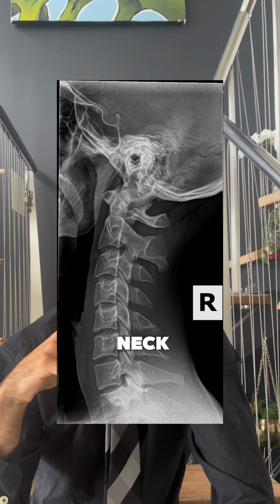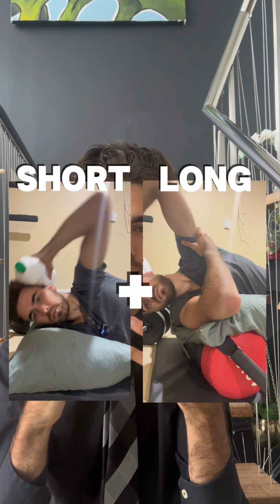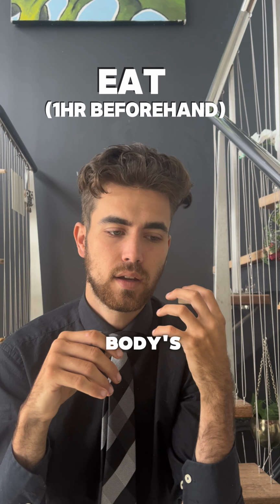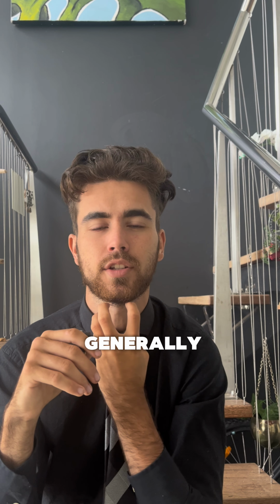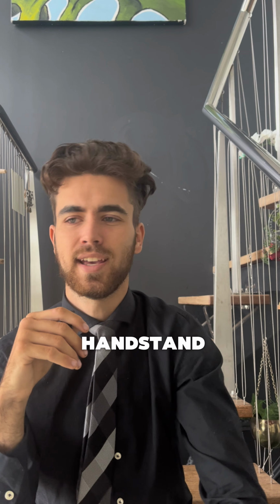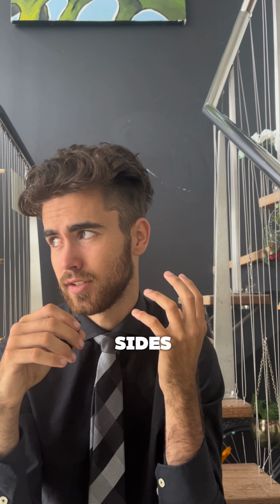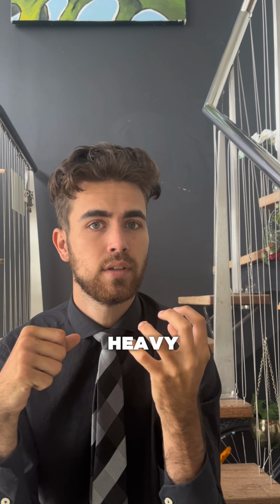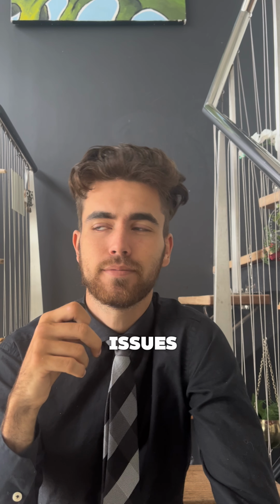Are throbbing headaches from neck tightness?